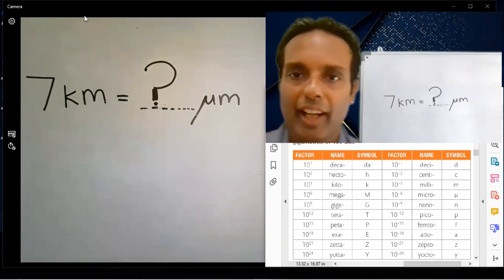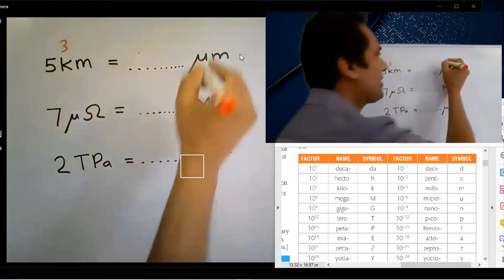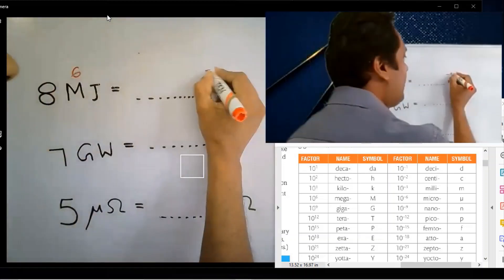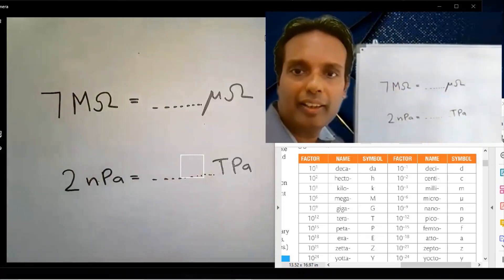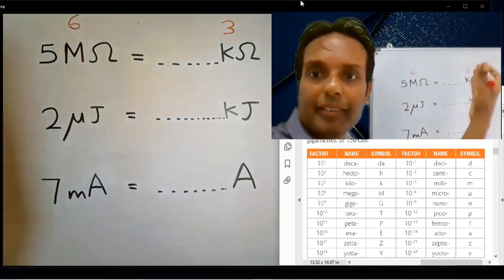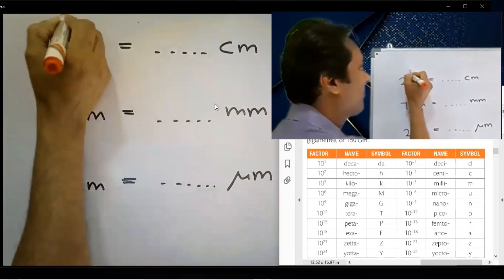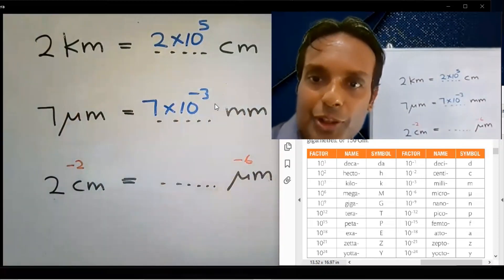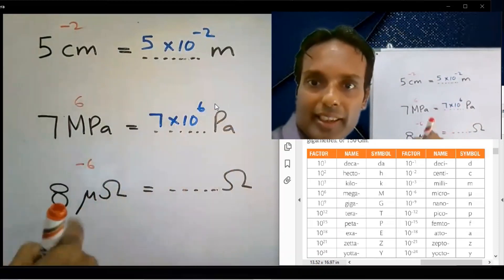Conversion of Units in 5 Seconds by Lalith Kumarasinghe ECE.BSc.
Unit conversion